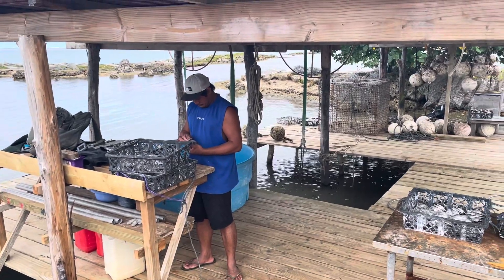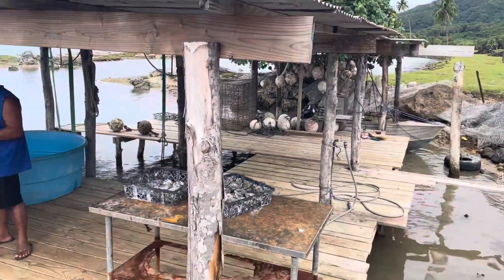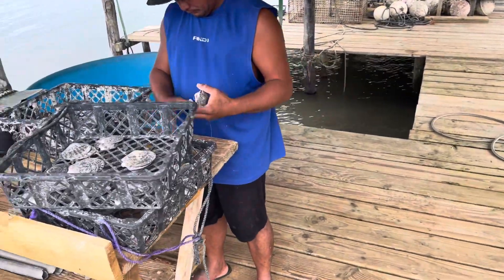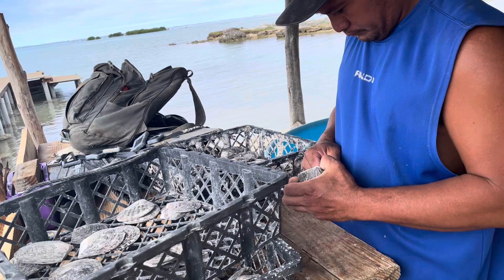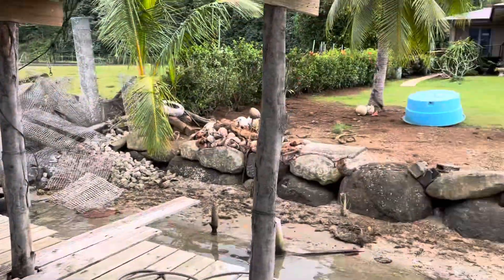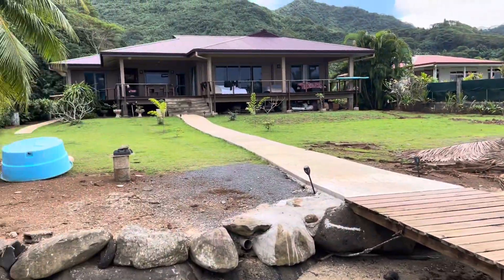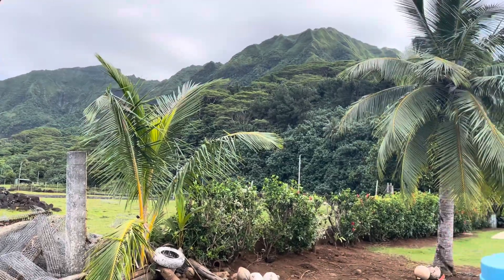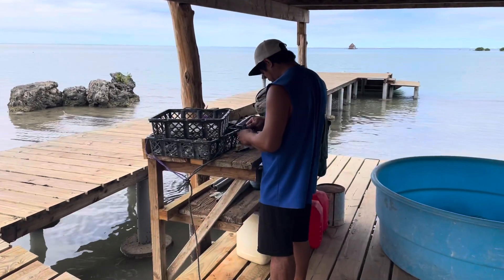Pearl Farm Raiatea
Pearl Farm Society Islands